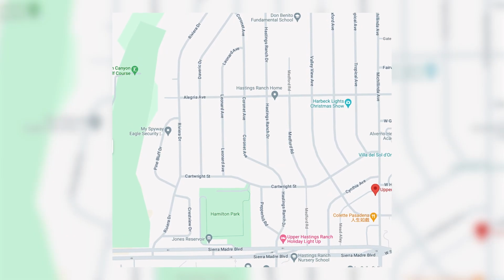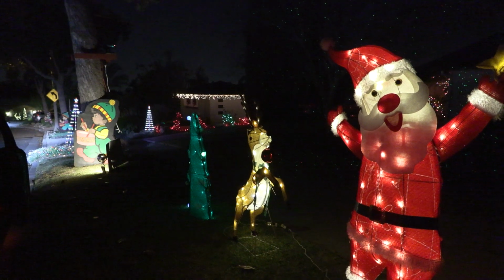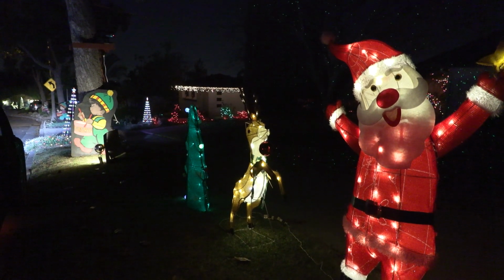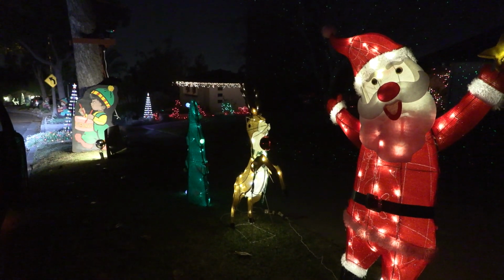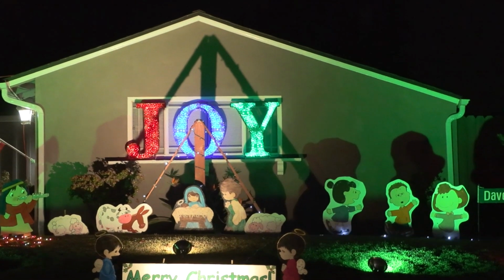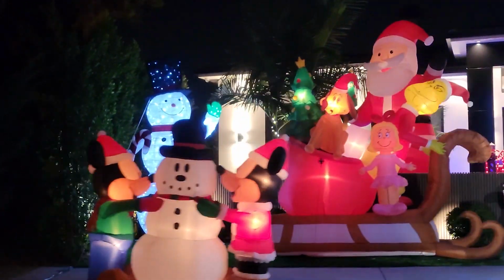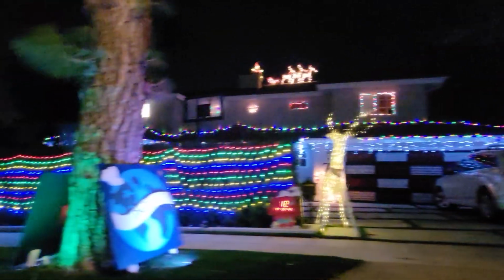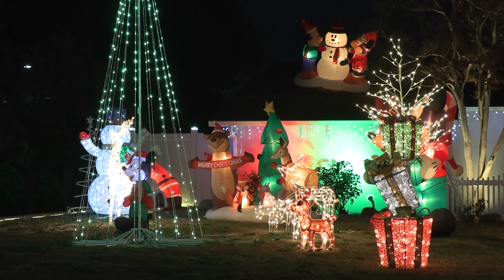Holiday Lights Competition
Aired on APN 2023-24 Show 14
Story Producer: Kiley Tieu
apachenews.ausd.net